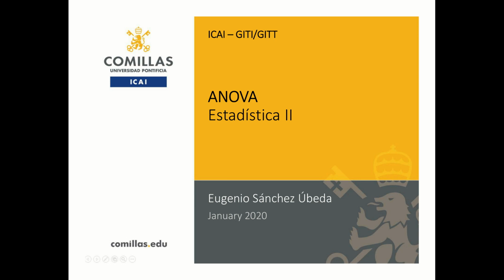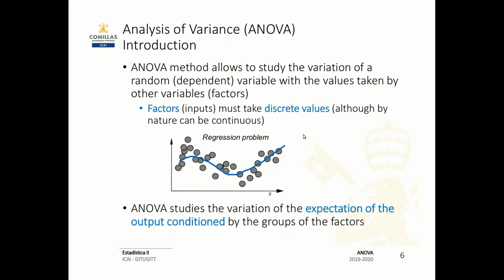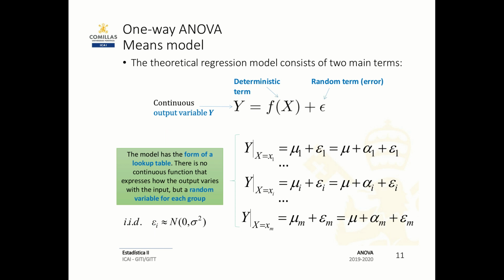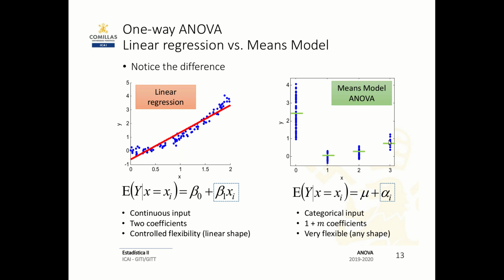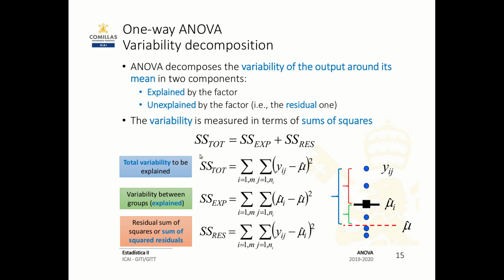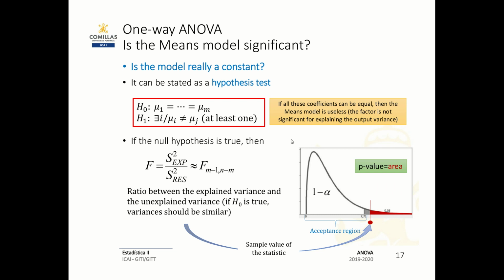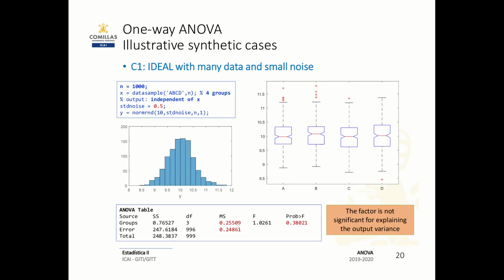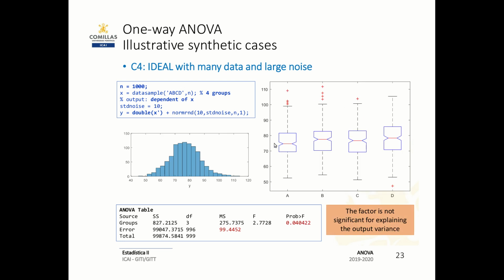Data Analysis. 14. ANOVA. One Way